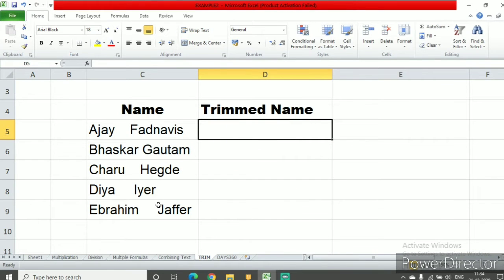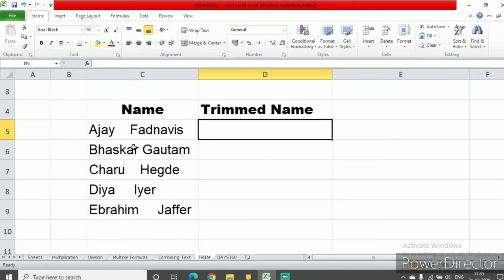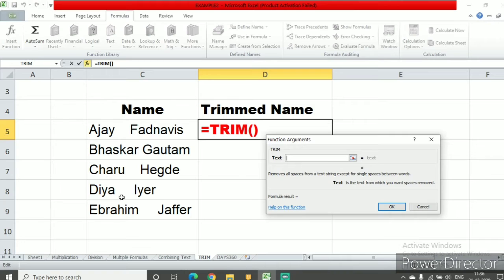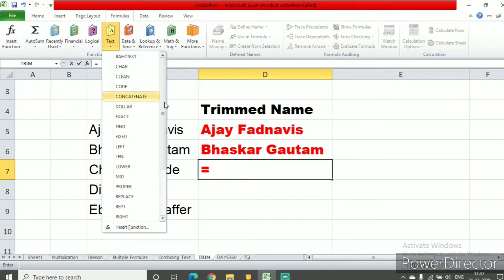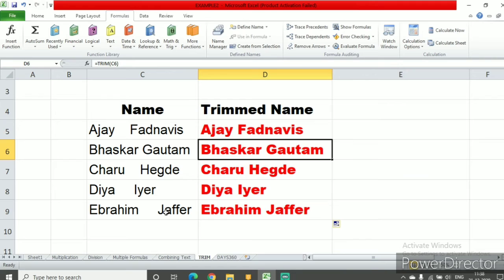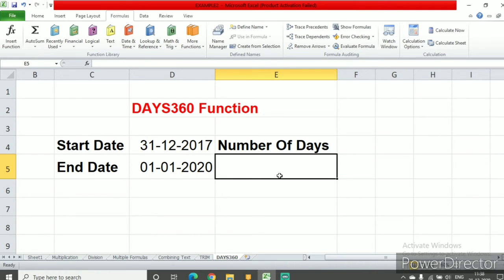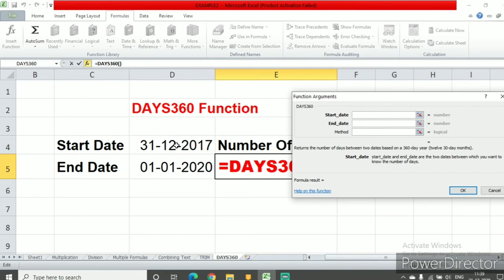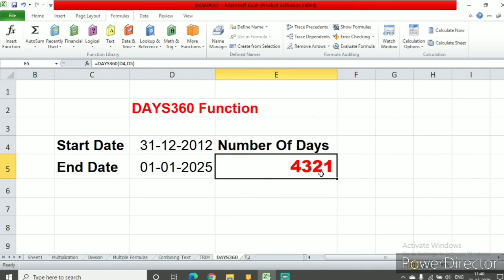ABBHS. Std: VI. Subject: Computer.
Std: VI
Subject: Computer.
Lesson no. 5. Using Basic Functions in MS Excel. Video No. 6.
Description: Trim Functions, DAYS360 Functions. etc.